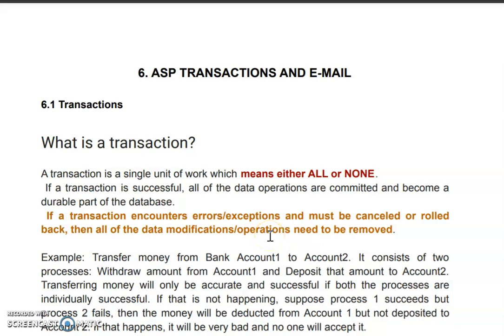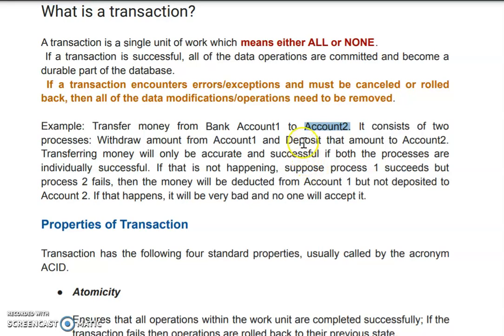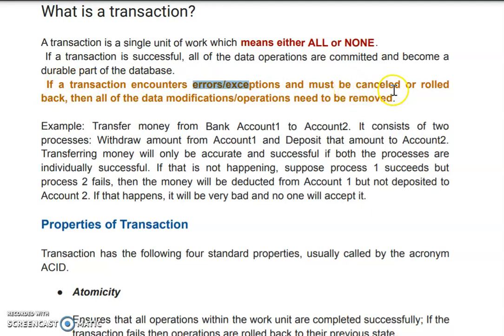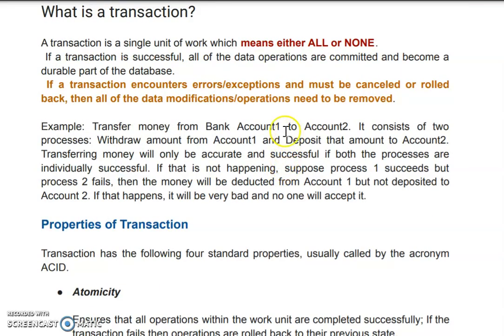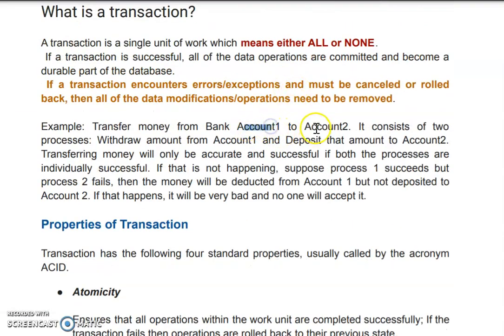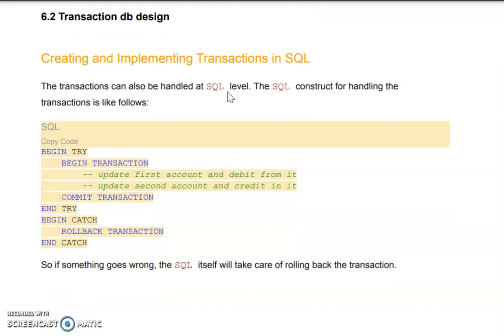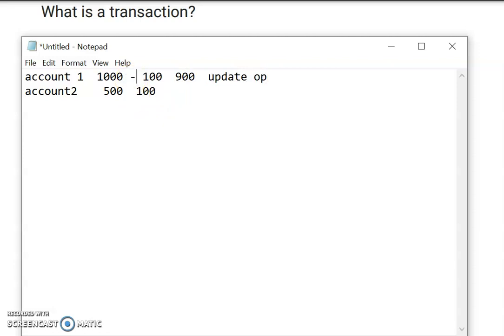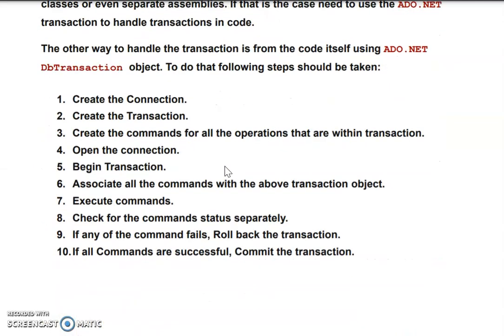ASP.NET Transactions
ASP. NET  Transactions concept. Properties of transactions. Database Design Transaction